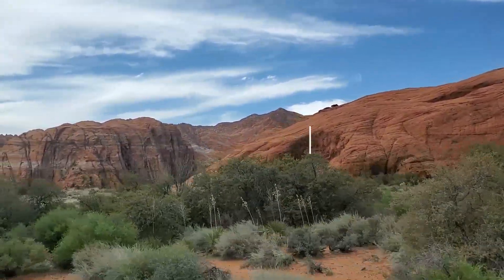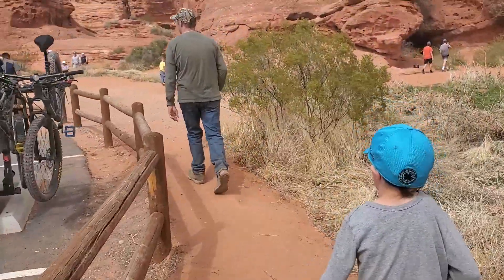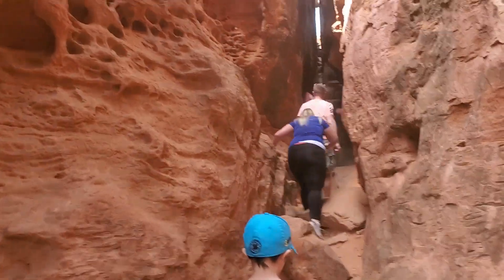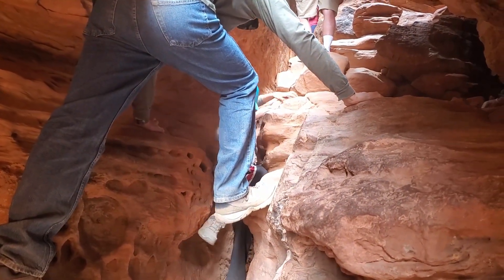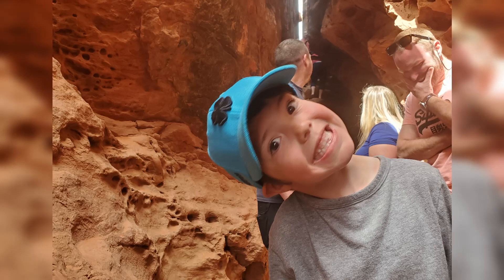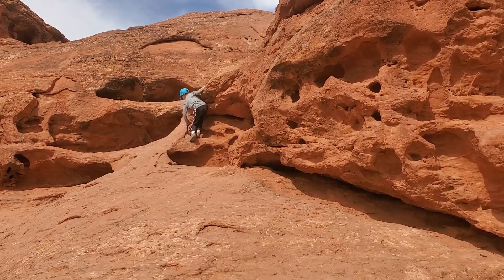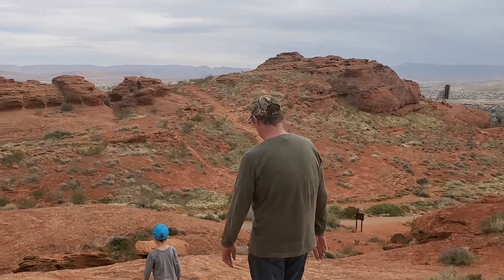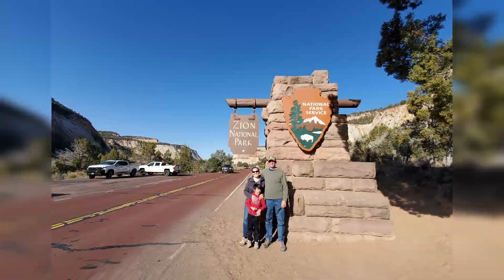Amazing Park in St. George Utah | Free Family Fun | Pioneer Park Narrows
Today on Legendary Trails - Dane, Sarah, and Everett explore Pioneer Park Near St. George Utah.

Pioneer Park is a great place for family fun and adventure. The little narrows is a super fun quick slot canyon. The canyon is so narrow you will need to turn sideways to get through, although some kids can fit through straight on. The slot canyon is just a few feet from the parking lot, and there are plenty of other neat rock formations you can explore.

Location: St. George, Utah

Truck: 2021 Chevrolet 1500 Custom Trail Boss – 100% stock